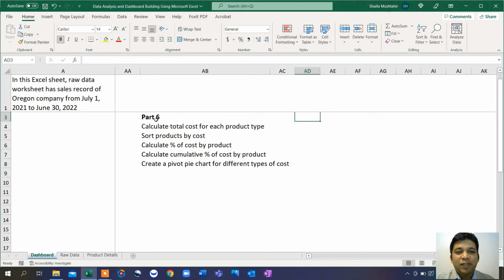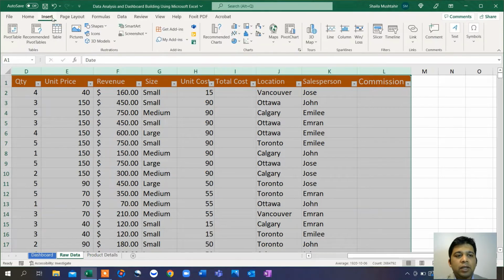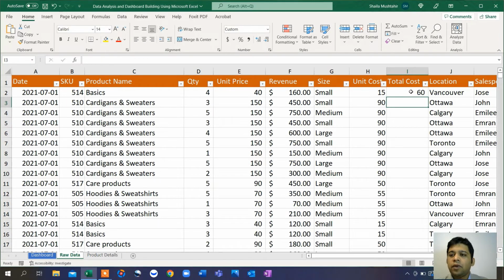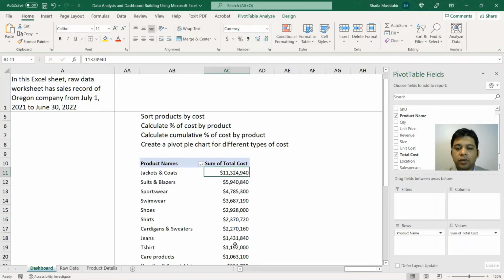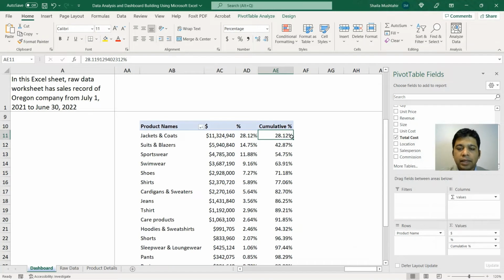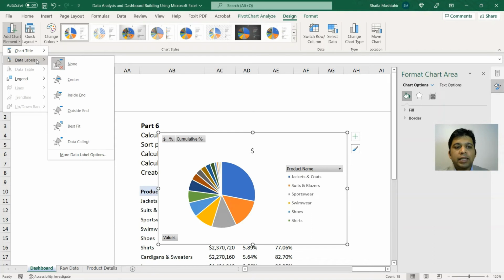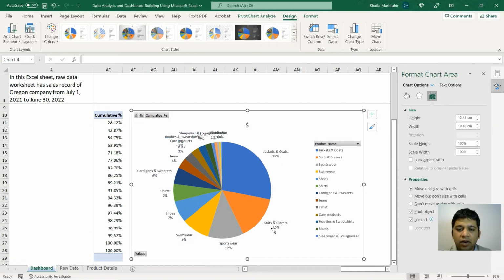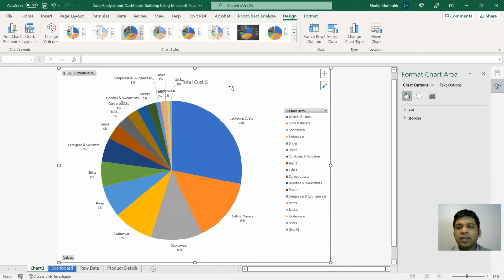Part 6 | Data Analysis using Excel Pivot Tables | Intermediate Excel Training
After watching the part 6 of the Data Analysis Using Excel Pivot Tables video series, you will learn calculating cost information and creating pivot chart. This video is part of the Advanced Microsoft Excel Training series which is essential for building a career in inventory management and data analysis. In this Advanced Excel Tutorial video, you will learn how to answer the following questions.

-Calculate total cost for each product type
-Sort products by cost
-Calculate % of cost by product
-Calculate cumulative % of cost by product
-Create a pivot pie chart for different types of cost

This video is an essential part of learning how to build dashboard using Microsoft Excel.